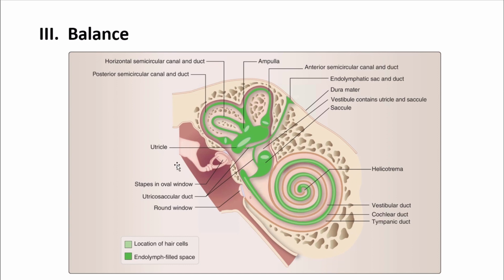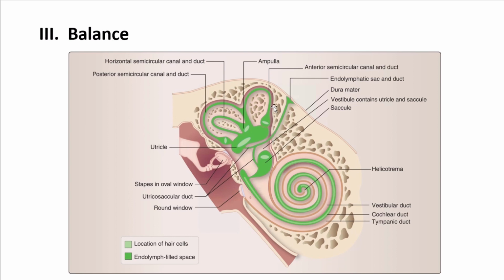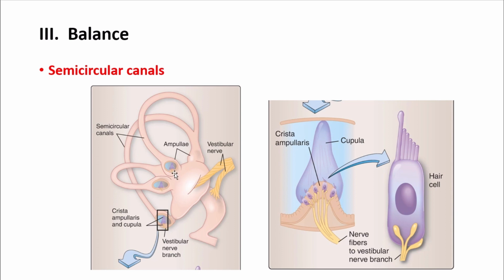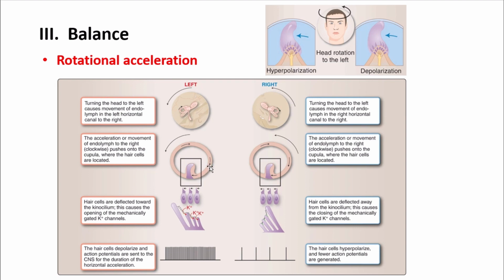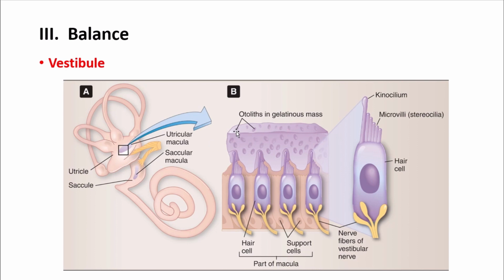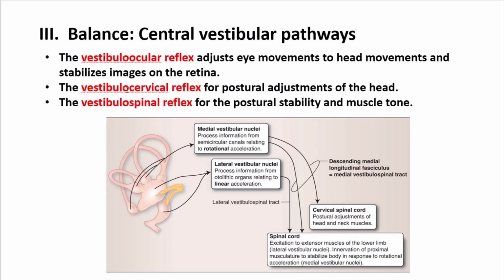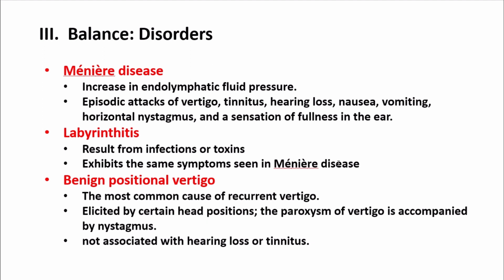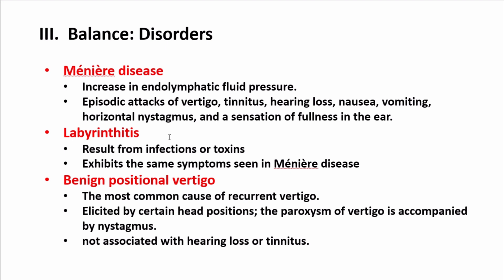Balance: Functional Neuroanatomy and Disorders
The video is a review of the following topics:
- Inner ear
  - Vestibulum
    - Utricle
    - Saccule
  - Semicircular canals and ducts
- Rotational acceleration
- Linear acceleration
- Vestibular pathway
- Balance disorders

This video is more suitable for graduate students, medical students, USMLE preparation, and other healthcare professionals.

Lippincott Illustrated Reviews: Neuroscience
Claudia Krebs,  Joanne Weinberg
2nd edition

BRS Neuroanatomy
Douglas Gould, James Fix
6th edition